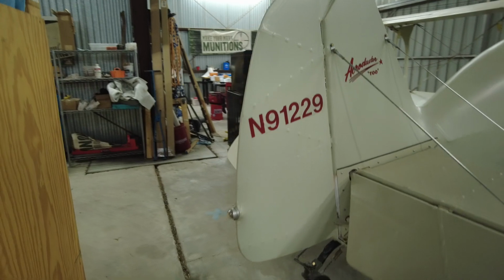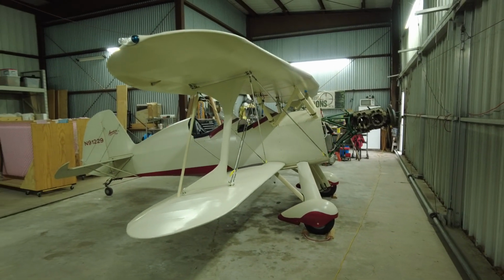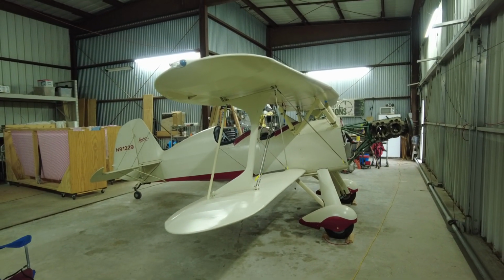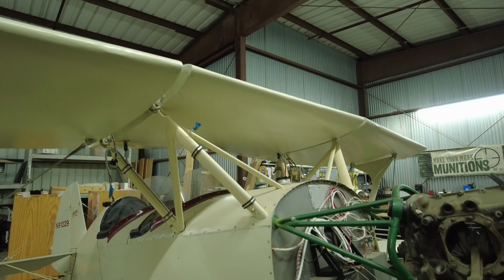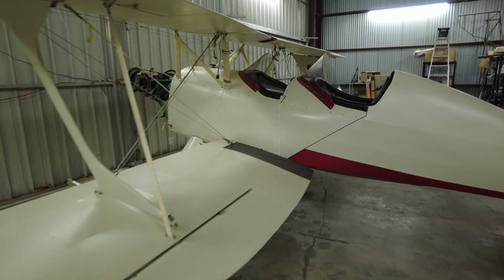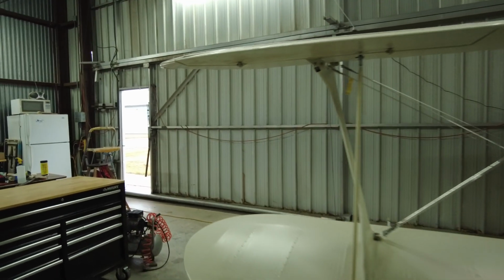Acroduster II Project for sale.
I've been asked about how it looks assembled. So I made a video of it after installing the wings. It is a very nice looking airplane. I am accepting reasonable offers.